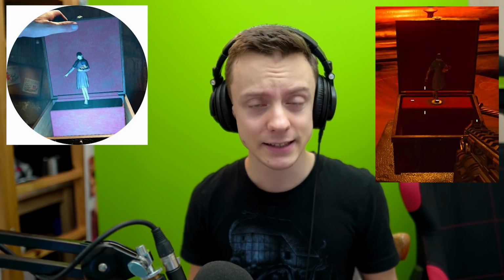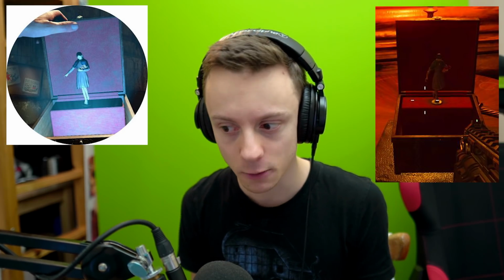NEW BO4 ZOMBIES DLC 4 TEASER EASTER EGG FOUND ON DER EISENDRACHE!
THIS REFERENCE TO DER EISENDRACHE IS SO MYSTERIOUS...

✌️ Use Support-A-Creator code "waffles" in the Fortnite / Epic games store! ✌️

♥ I record my videos with Elgato gear!